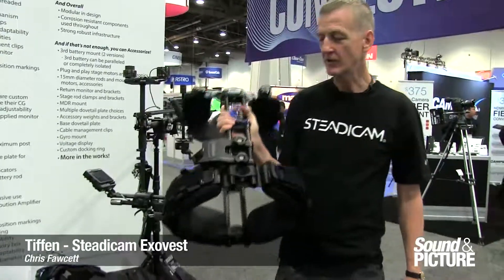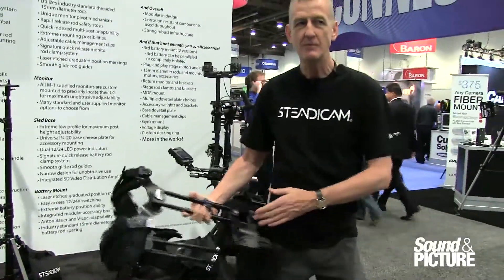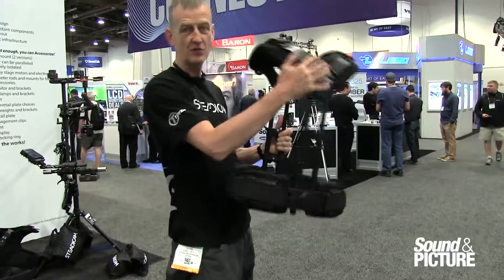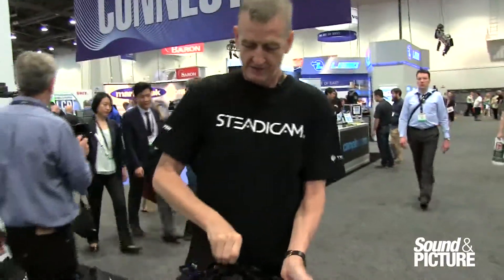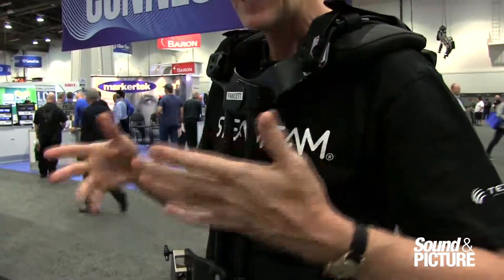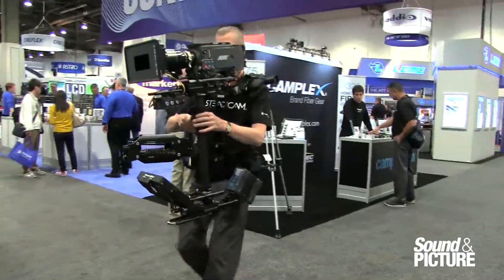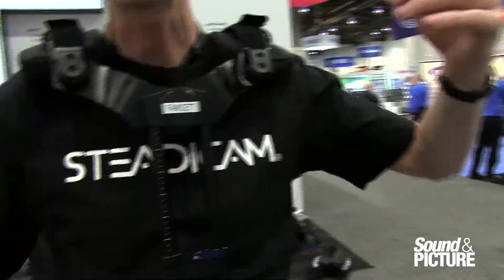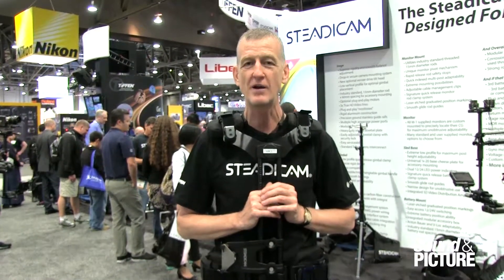NAB 2014 - Tiffen - Steadicam Exovest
Steadicam engineer Chris Fawcett shows us his new Exovest.